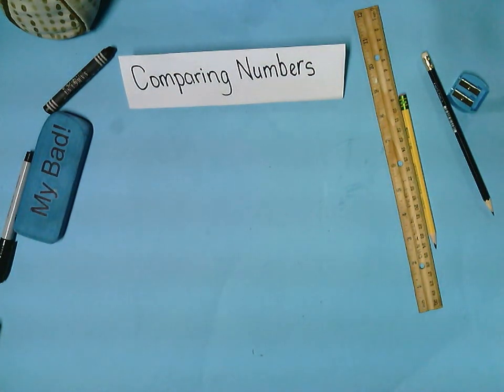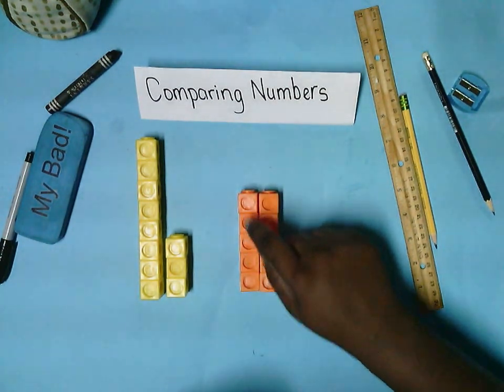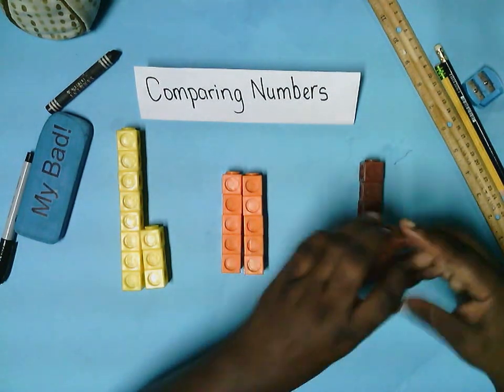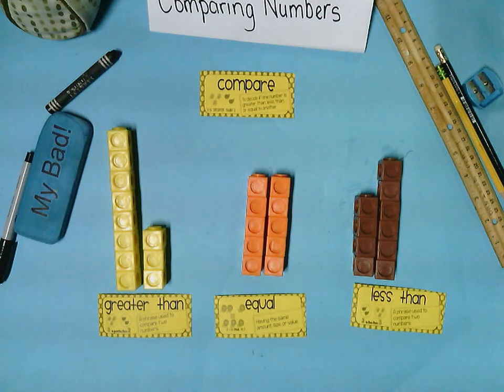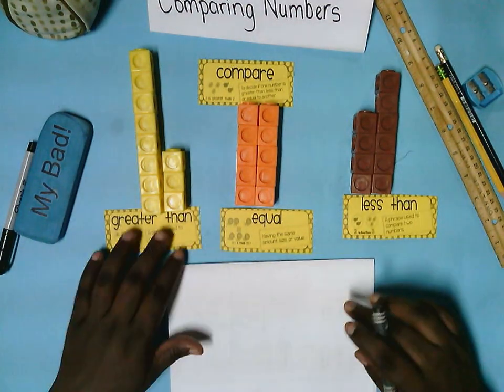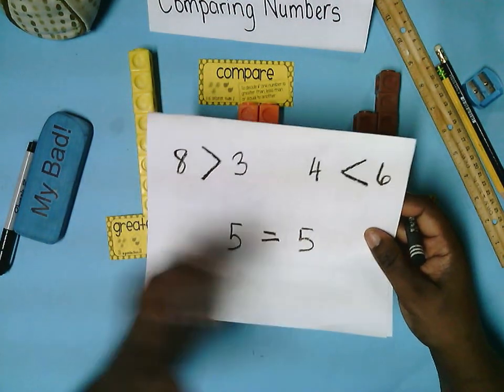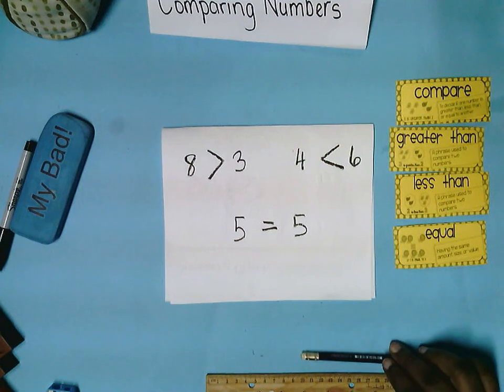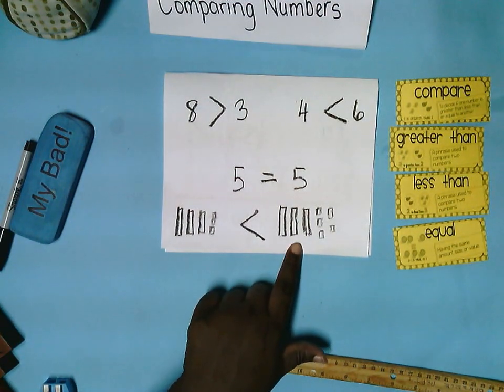Comparing Numbers 2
Mathematics
Grade 2
Ms. Desmona Armbrister